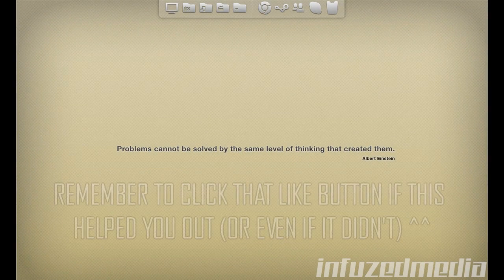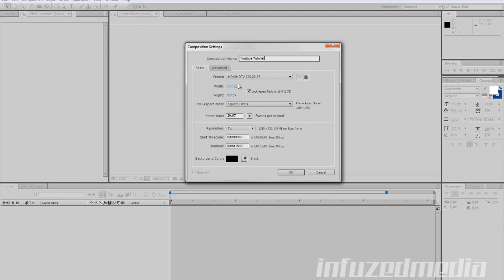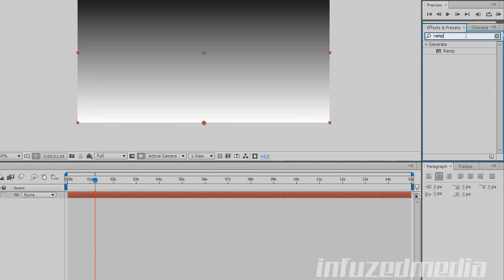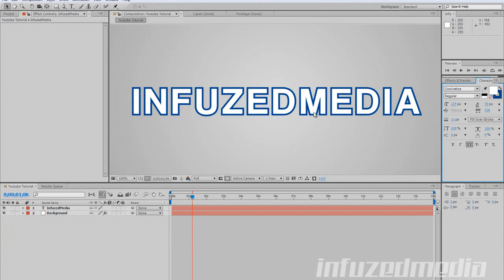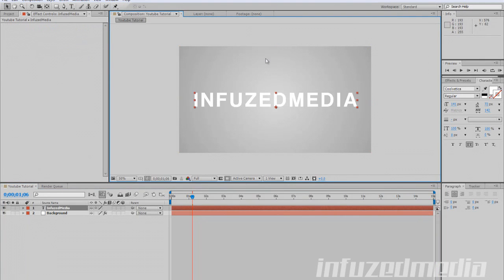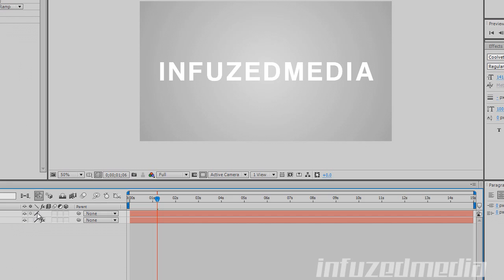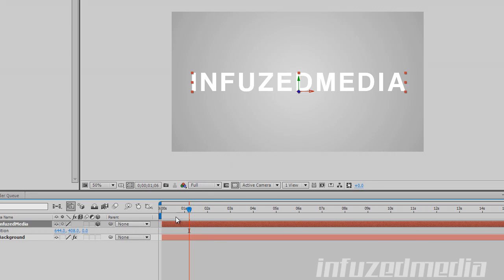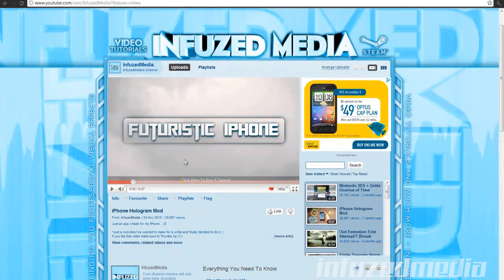The Basics of Adobe After Effects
*Want to help my channel grow? Hit that 'Like' button and help me out :)

In this tutorial I'll go over the very basic steps of Adobe After Effects.  After this tutorial, I will start showing you guys how to do more advanced effects within After Effects and I thought this tutorial would be a good way to get the people interested in learning a bit of a start with it :)

Thanks.